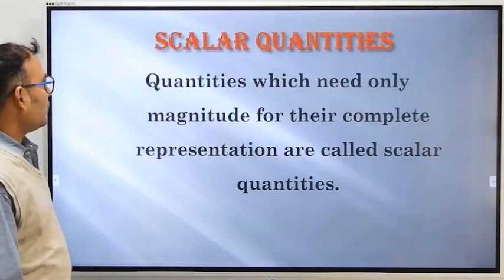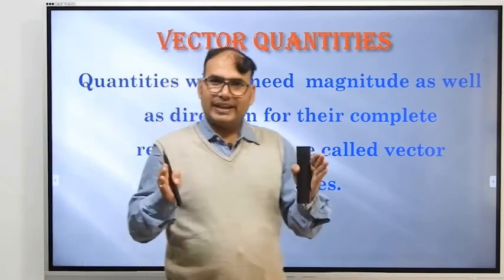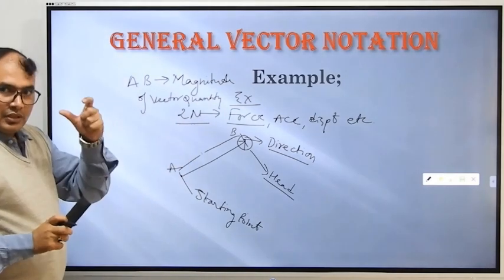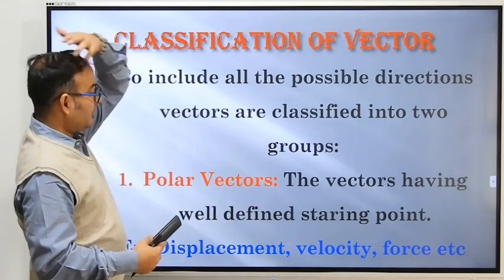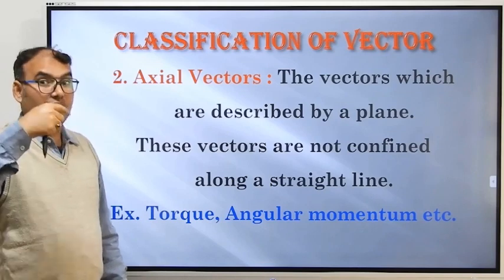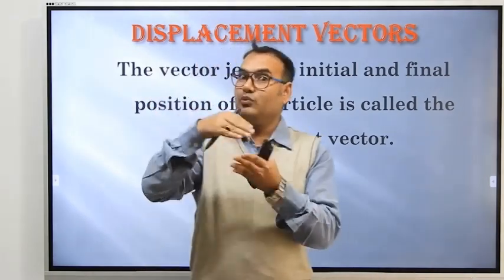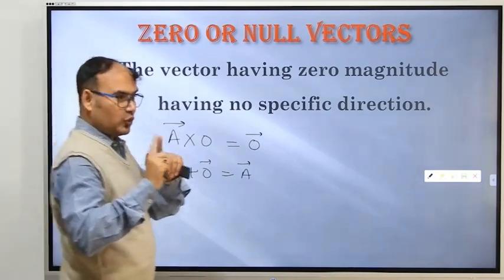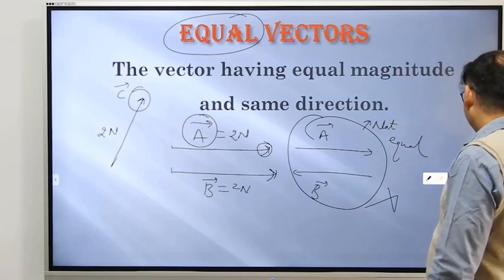Vectors Part -II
This video include vectors notation, classification and examples